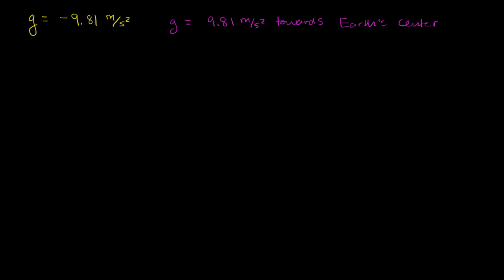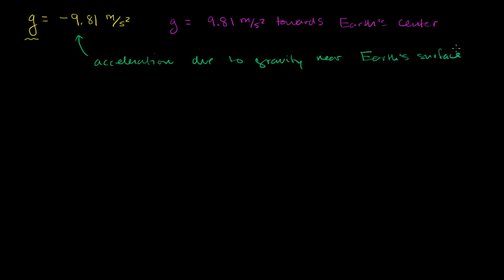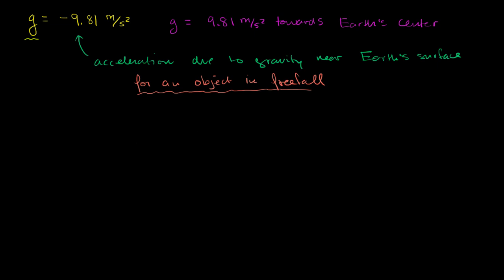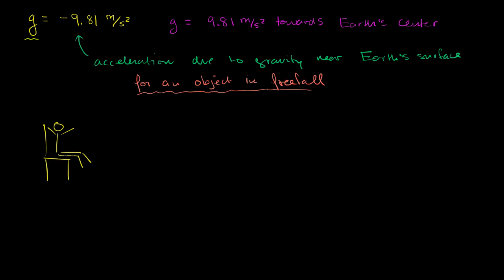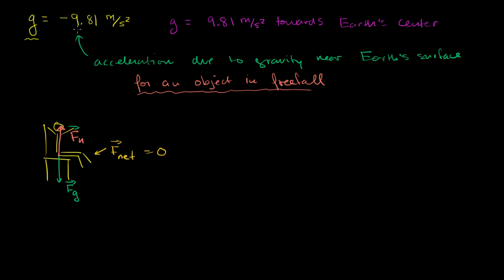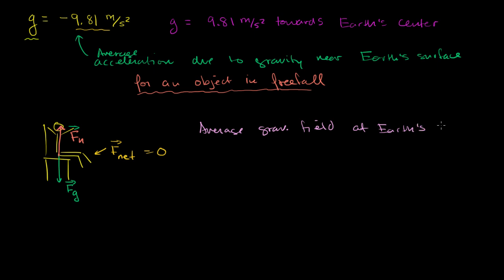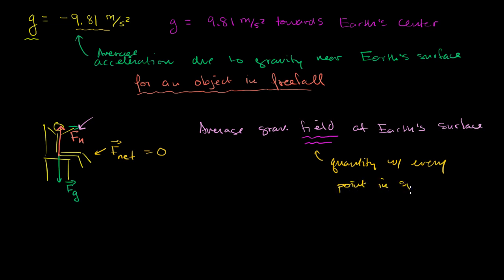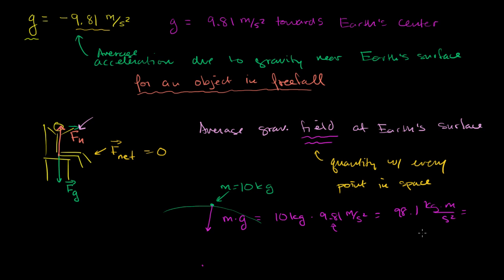Viewing g as the value of Earth's gravitational field near the surface | Khan Academy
Courses on Khan Academy are always 100% free. Start practicing—and saving your progress—now

Viewing g as the value of Earth's gravitational field near the surface rather than the acceleration due to gravity near Earth's surface for an object in freefall. Created by Sal Khan.